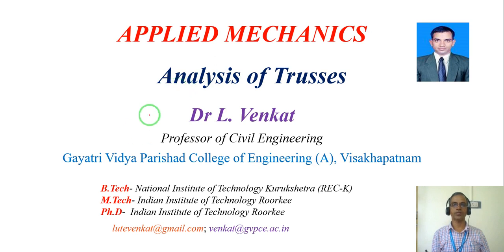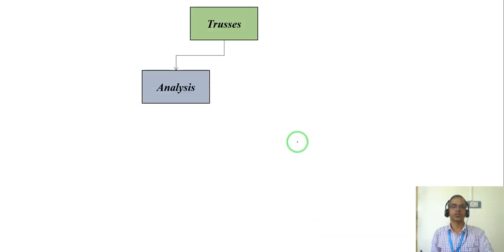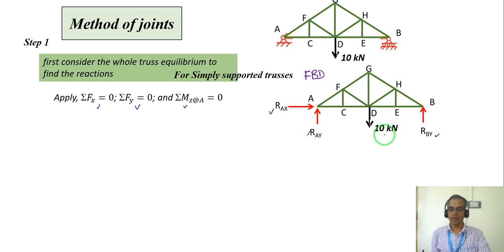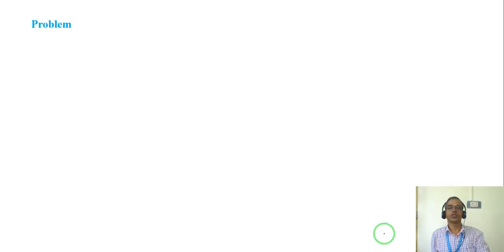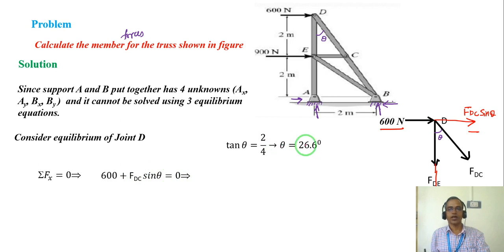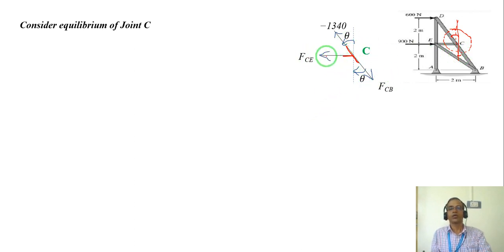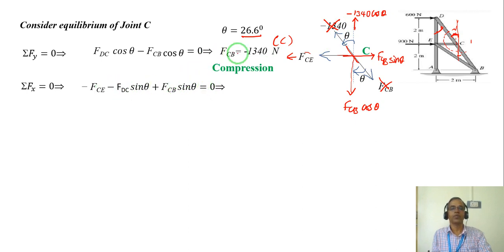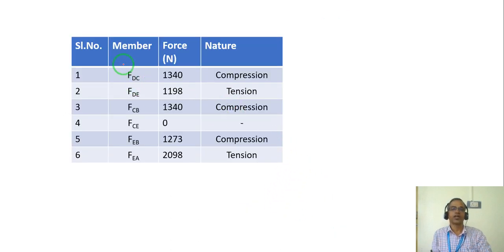Method of joints for trusses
Analysis of plane trusses as part of Engineering mechanics. Method of joints concept and analysis of cantilever truss